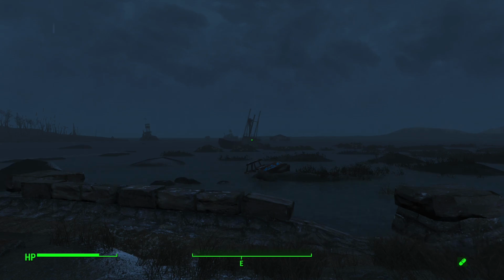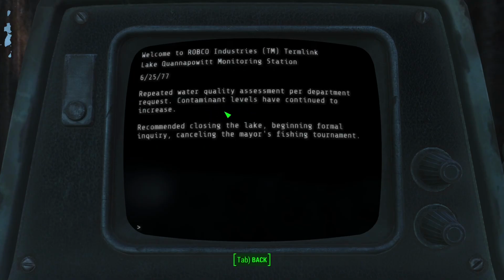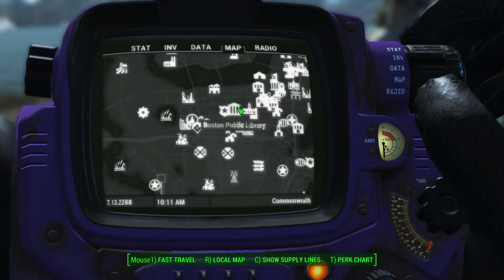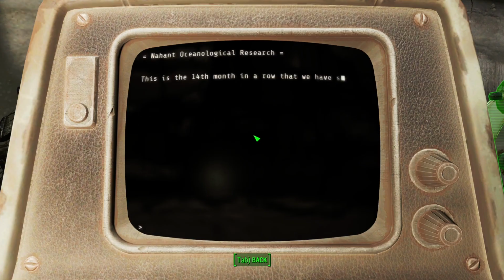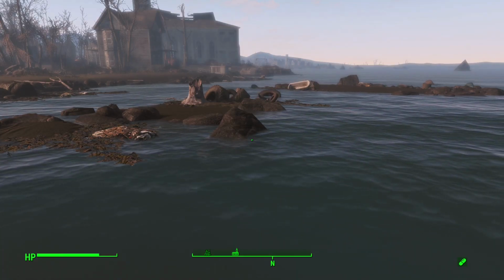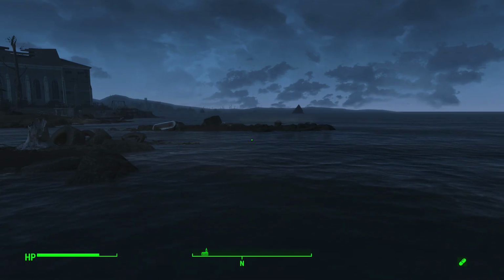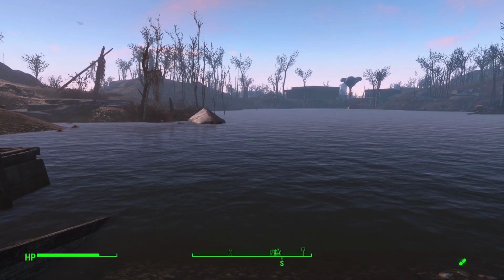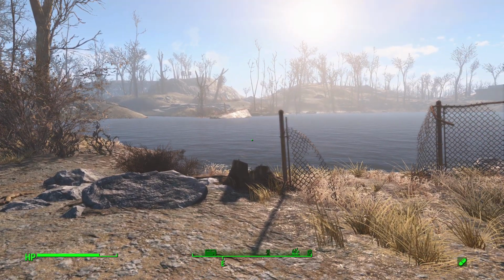Wasteland Ecology: The Commonwealth: Water - Don't Drink Sea Water!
We're back in the Commonwealth in Fallout 4, to talk about water. There's plenty of it but not all of it is suitable to drink. We've got some shady waste disposal issues, early signs of aquatic life mutations, electrolytes and why you can't drink sea water and how to purify water for drinking.